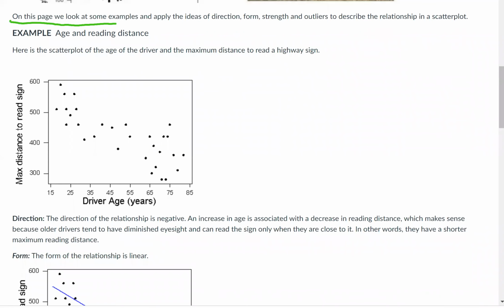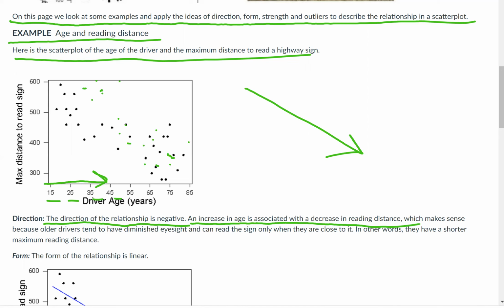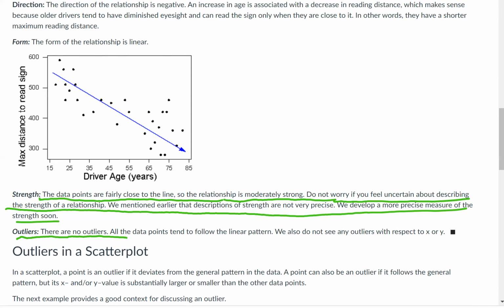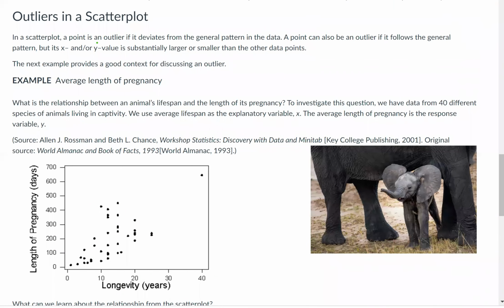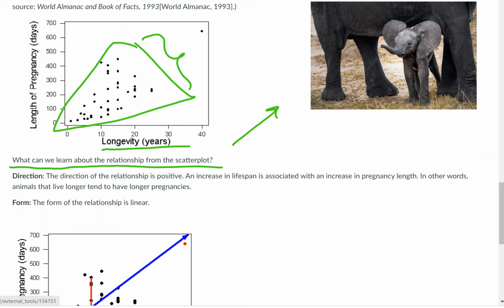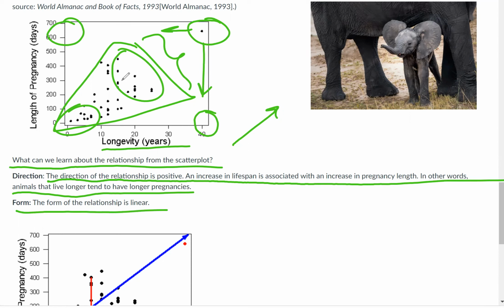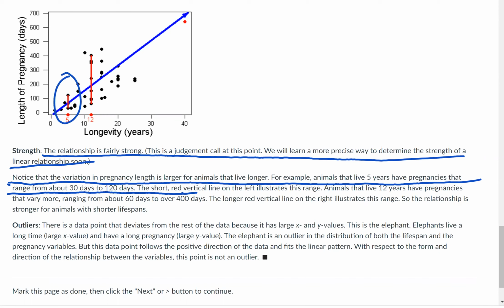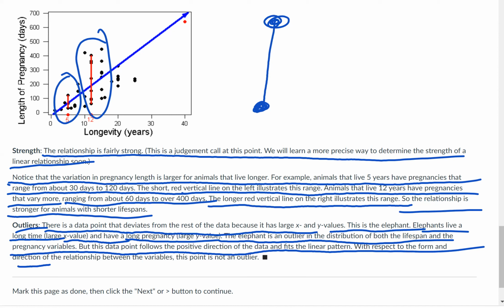Module 26 5 of 21